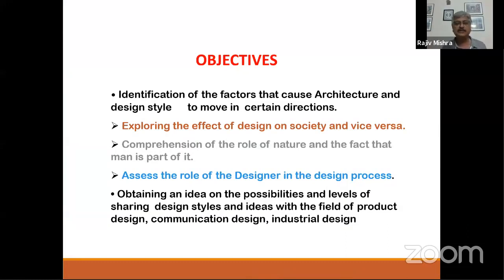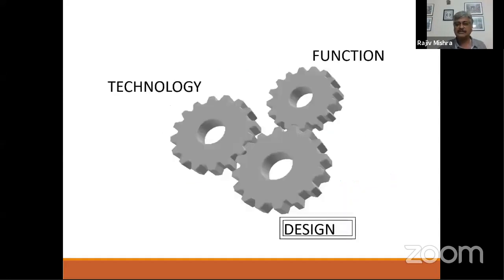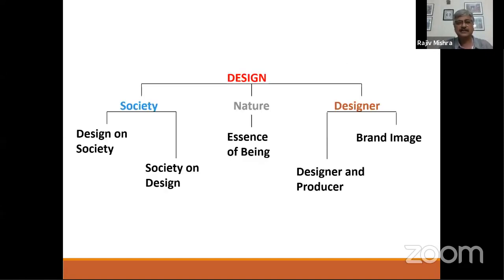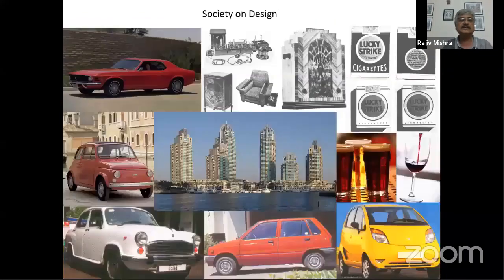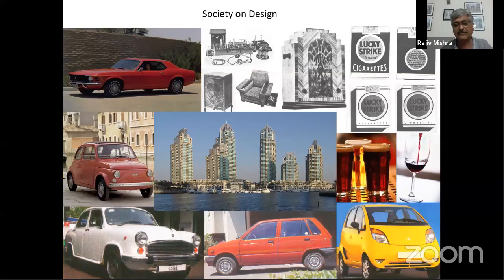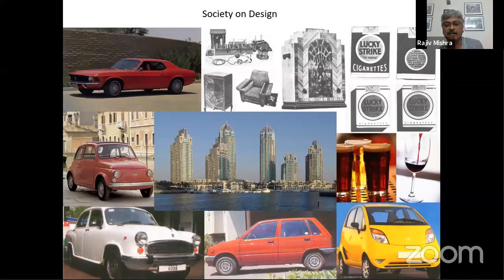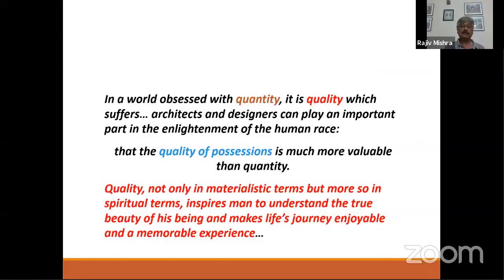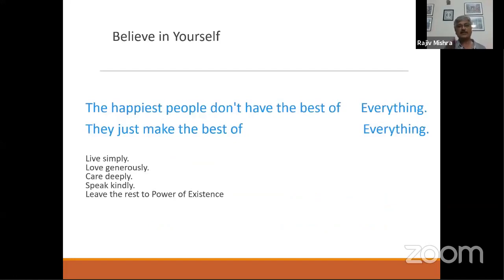Avantika Connect: Design and Empowerment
Avantika is India’s first Design Centered University, promoted by MIT Group of Institutions, Pune, which has a proven legacy of 35 years in the field of higher education. The academic programs at Avantika are led by DICE: Design, Innovation, Creativity, and Enterprise, with interdisciplinary curriculum and experiential learning at the core. The students are offered interesting courses like critical and creative thinking, creative visualization, design methods, individual and society, history of technology and design, the science of nature, and like, that connect areas of science, engineering, design and liberal arts.

Rajiv Mishra is an Architect and Urban Planner; Member of Governing Body at Avantika University, Ujjain; Principal at Sir J. J. College of Architecture, Mumbai; and Directorate of Arts at Government of Maharashtra.